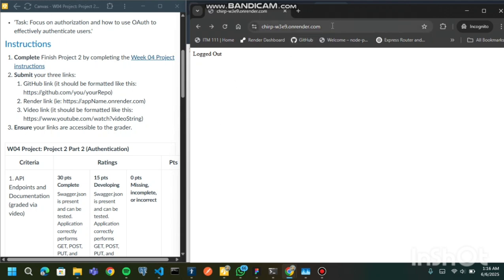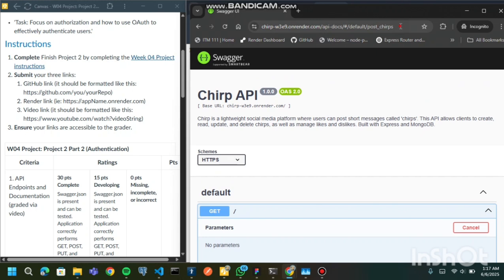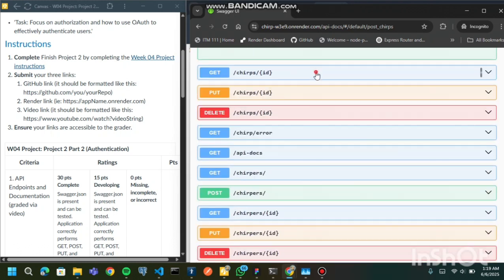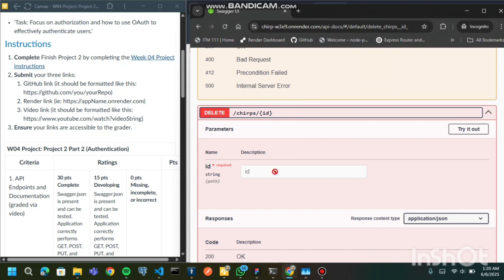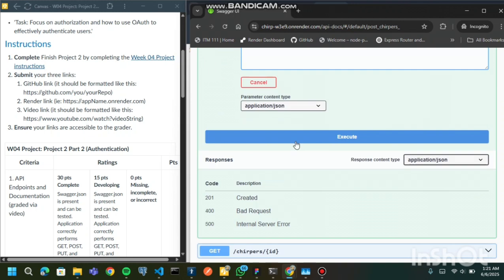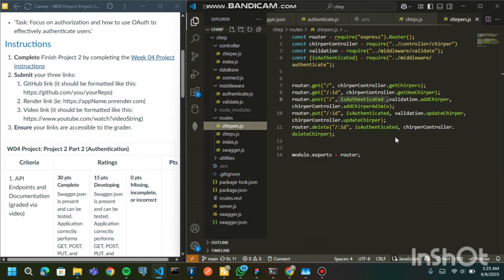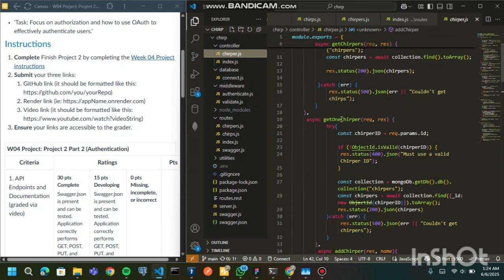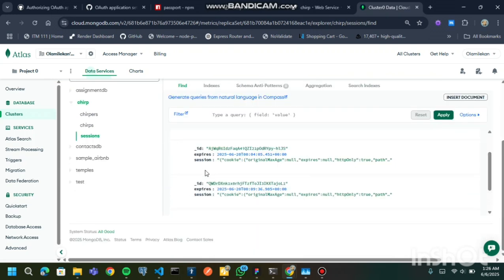CHIRP - WITH AUTHENTICATION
this was the shortest I could make the video considering those requirements... please recommend me for jobs. i have a 4.0GPA 🫠